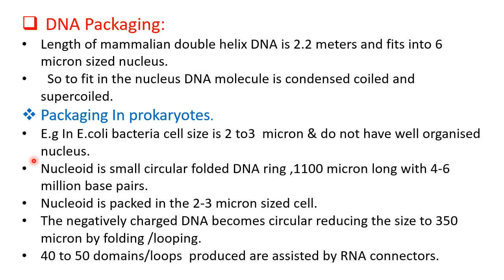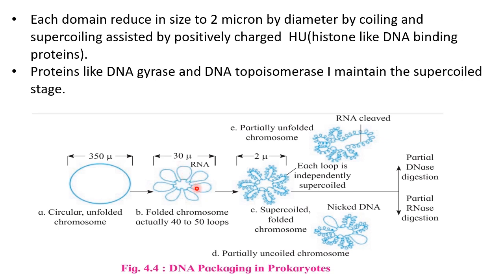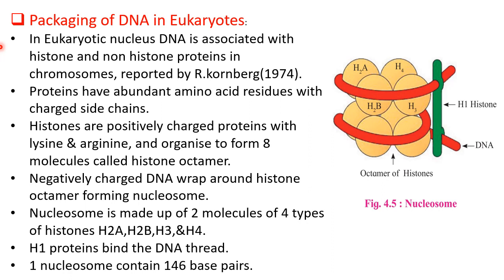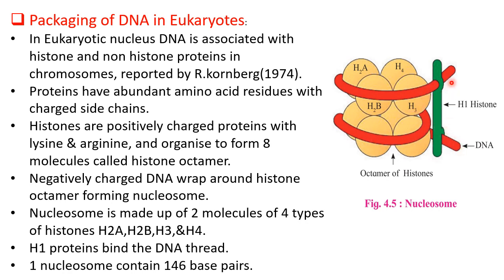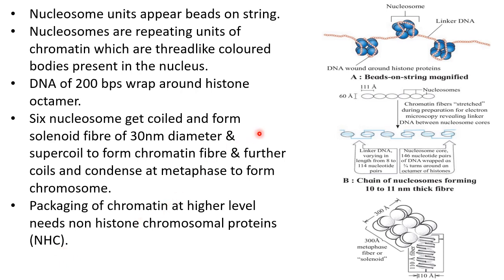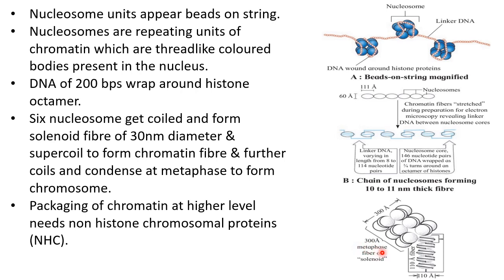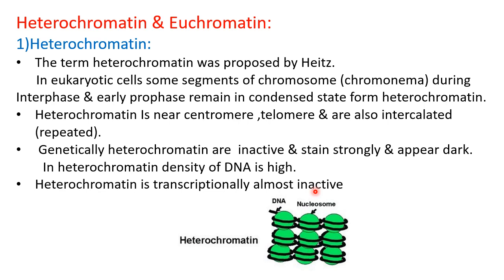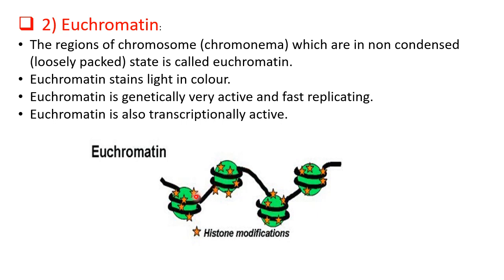12th Sci Biology chapter 4 Molecular Basis of Inheritance session 2